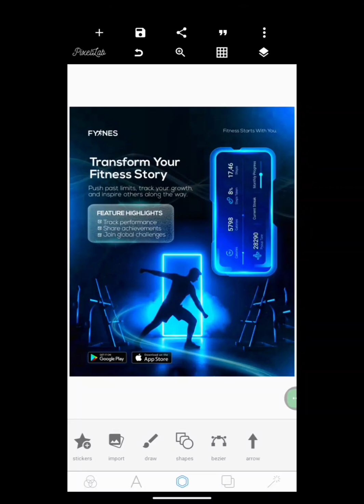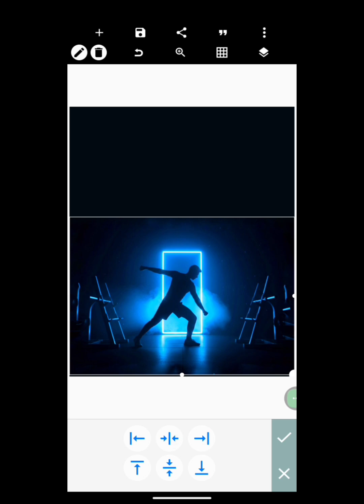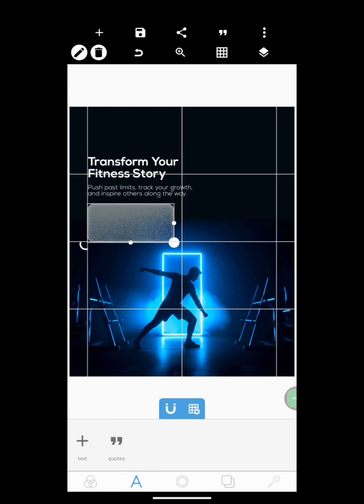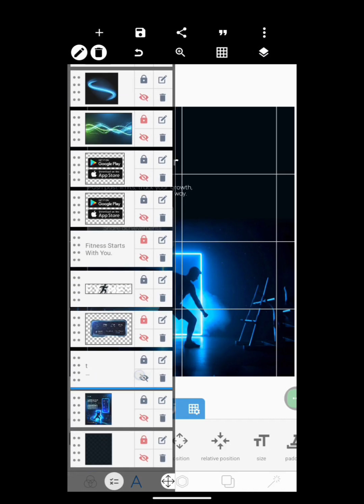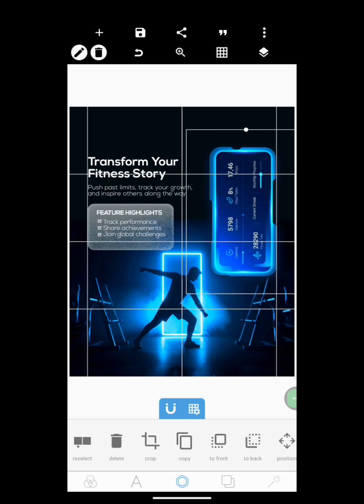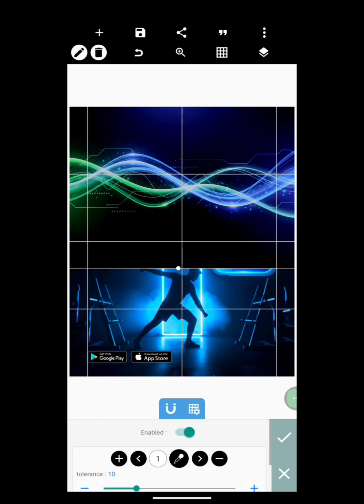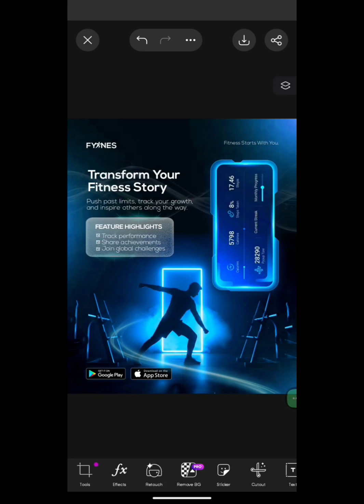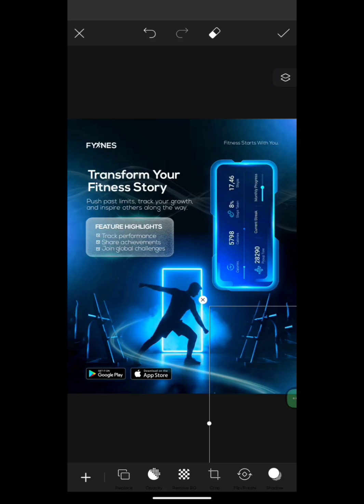Designing a Social Media Campaign for a Fitness App | Step-By-Step Tutorial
In this video, I'll take you through my complete design process for a fitness app called FYTNES.

As a beginner or an intermediate designer, this tutorial will help you understand:
✔ How to apply text hierarchy
✔ How to blend photography with neon lighting
✔ How to design app promo graphics that stand out
✔ How to create clean, modern ads using your phone

X: @theanndesign